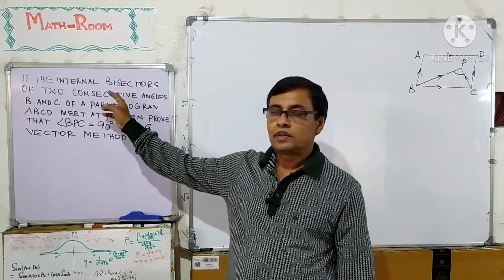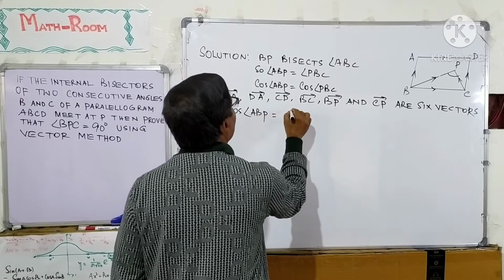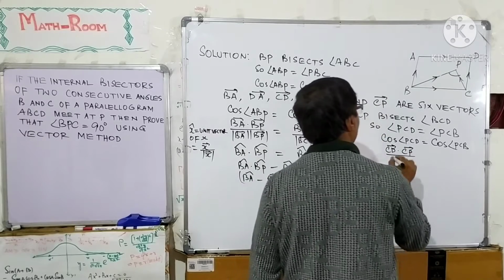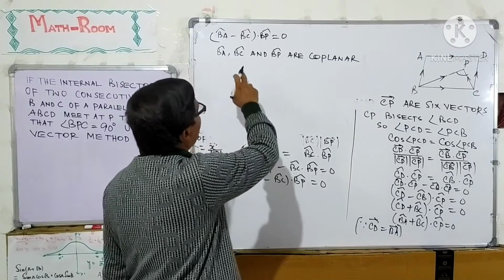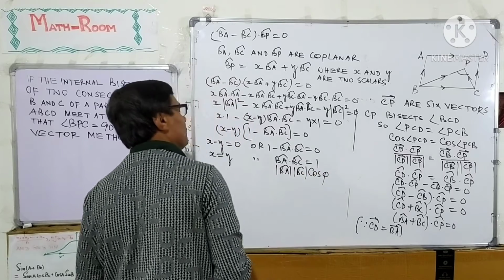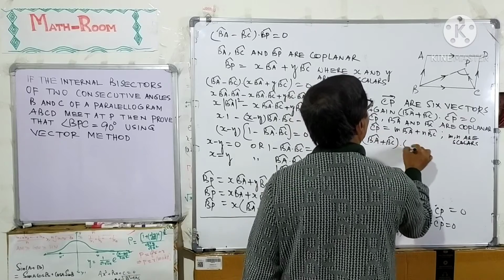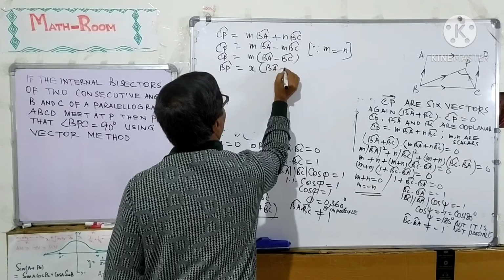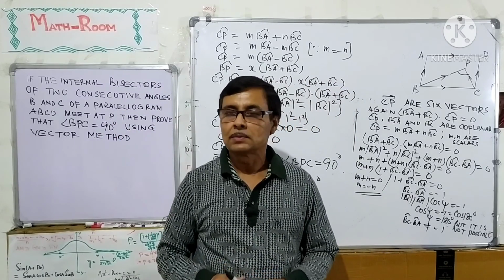internal bisector of two consecutive angles of a parallelogram are mutually perpendicular